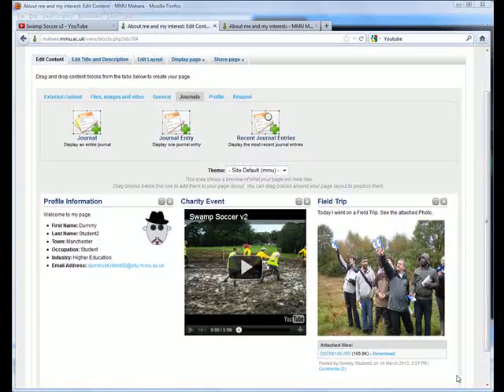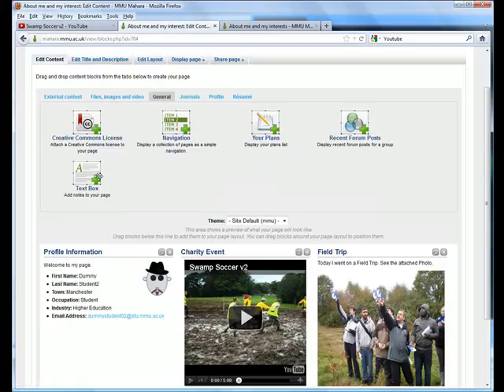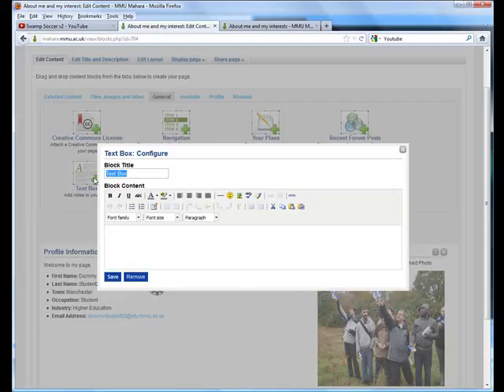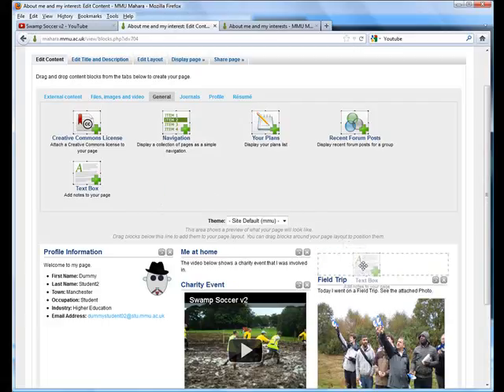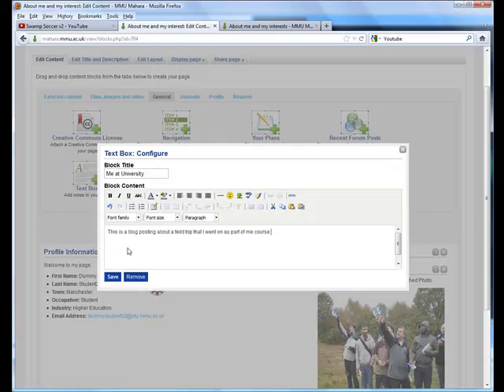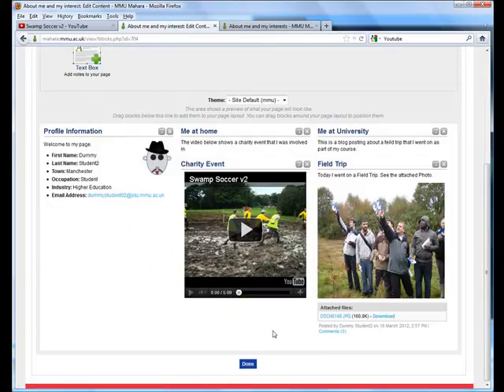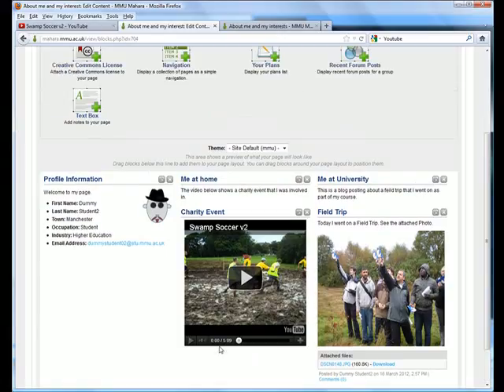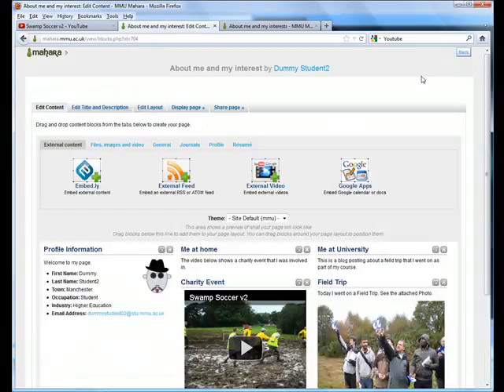Activity 06 Building Pages 6